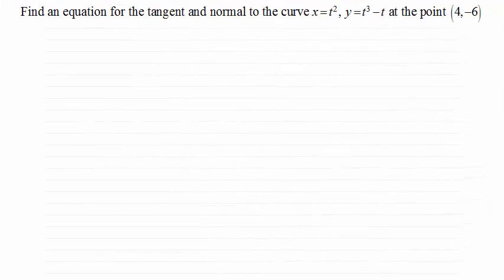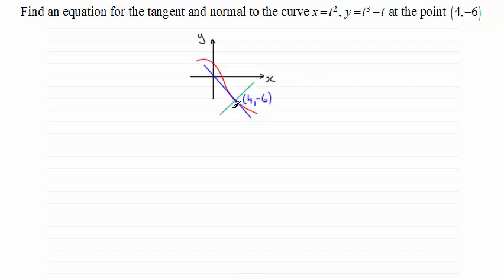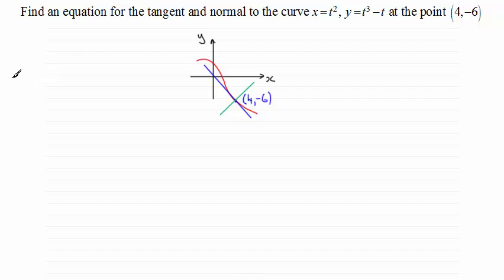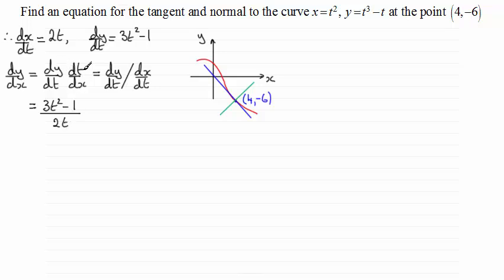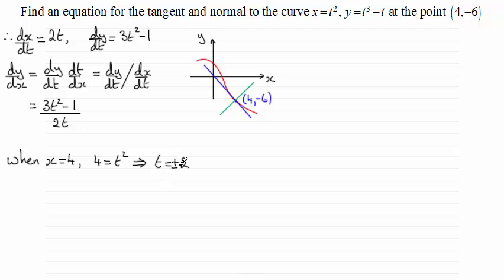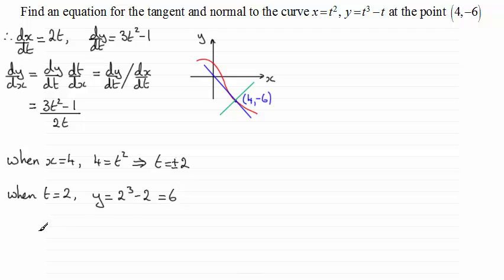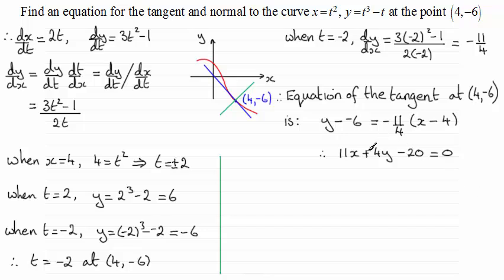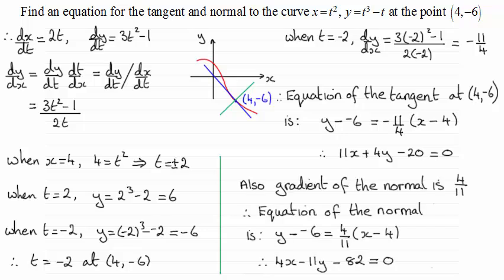How to find the equation of a tangent and normal to a parametric curve : ExamSolutions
for the index, playlists and more maths videos on equation of a tangent, normals, parametric curves, exam solutions and other maths topics.